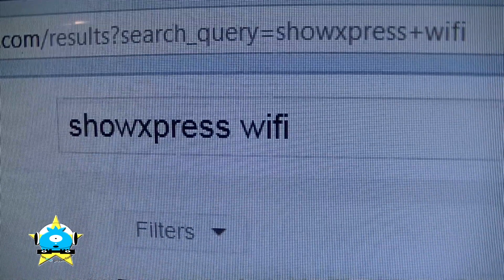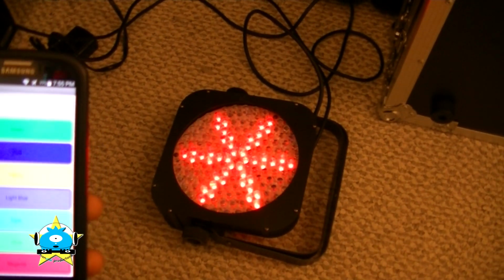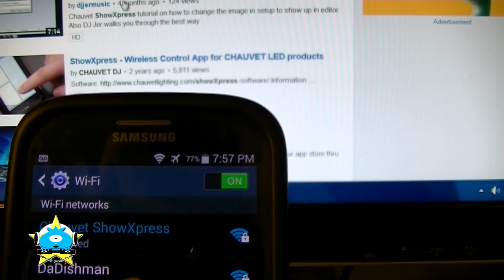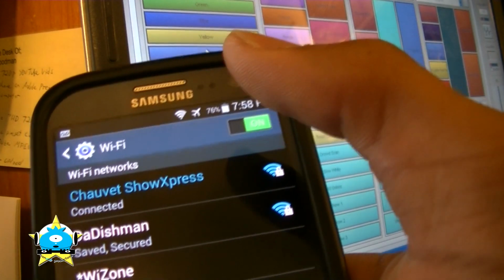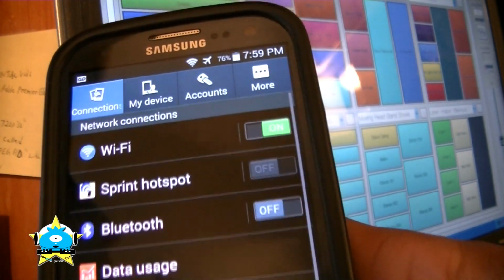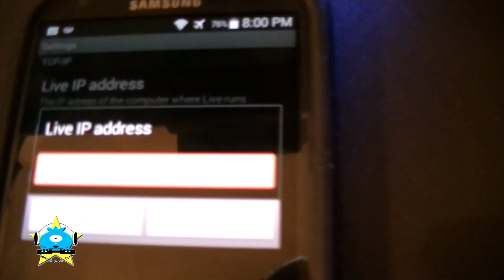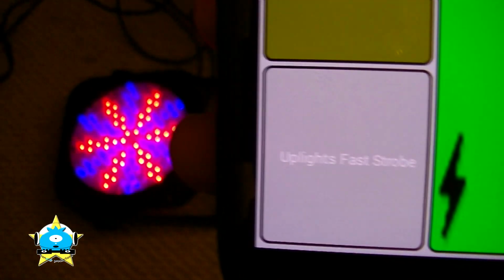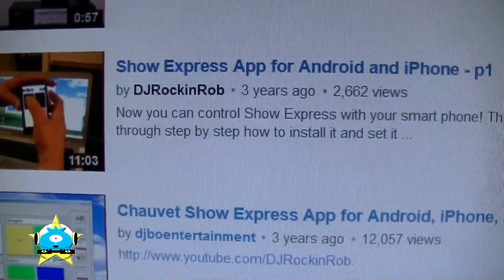Control Chauvet ShowXpress Over WiFi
A short video on how to control your Chauvet ShowXpress light shows over a WiFi connected device like your cell phone or tablet.